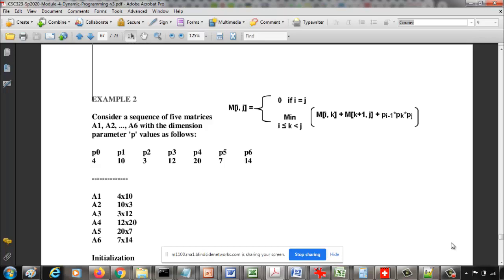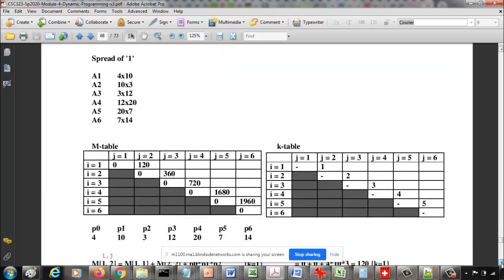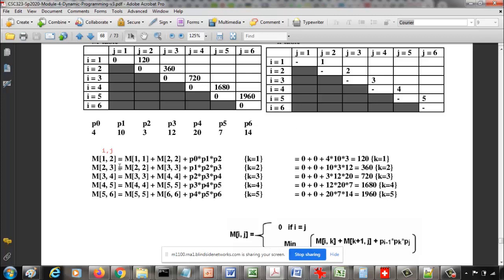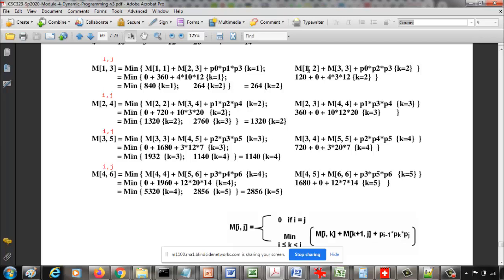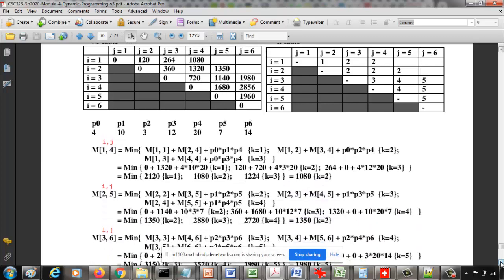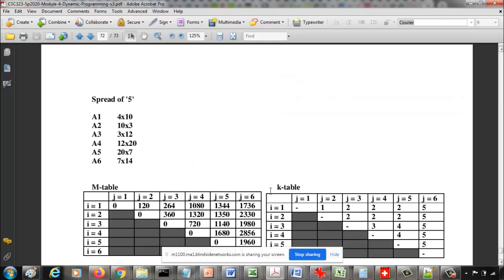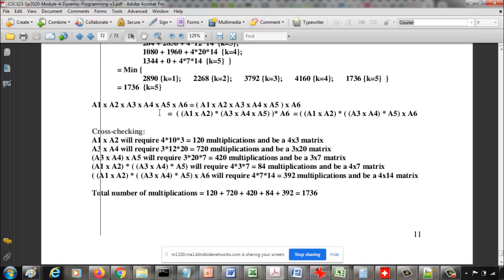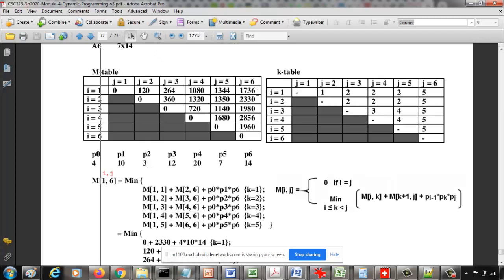Matrix Chain Multiplication Example 2